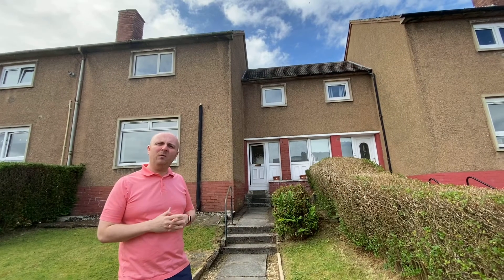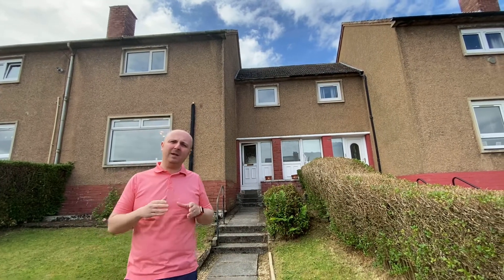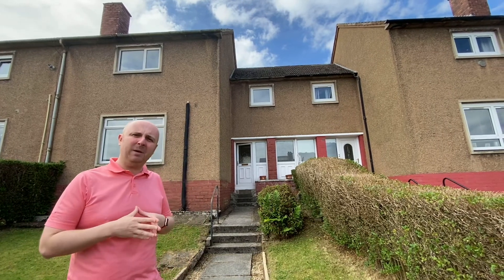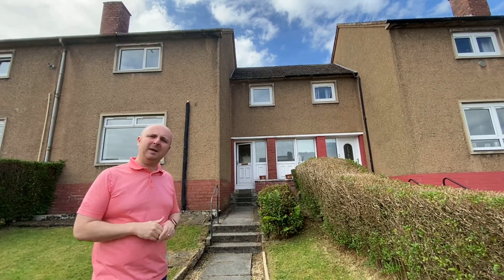For Sale Hillhead Terrace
🆕Coming🔜 – Offers over £60,000

🏠Hillhead Terrace, Hamilton – 3 bedroom mid-terrace home.

🎥Virtually view this home right now by clicking the link below and use our interactive tour ↩️

📲For more information or to register your interest please DM or contact the office on 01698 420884